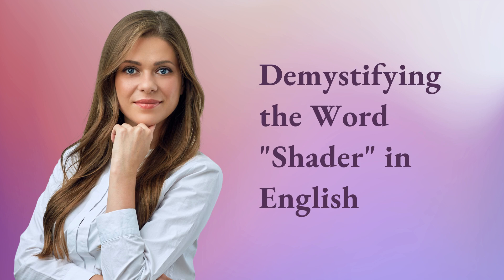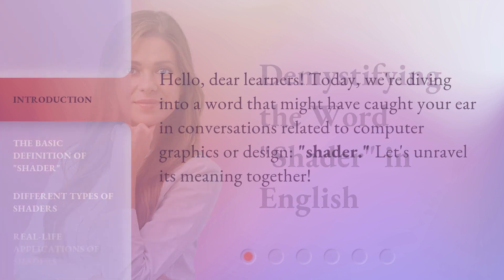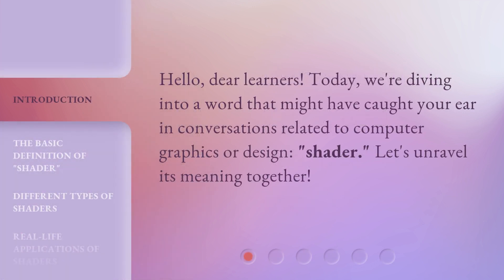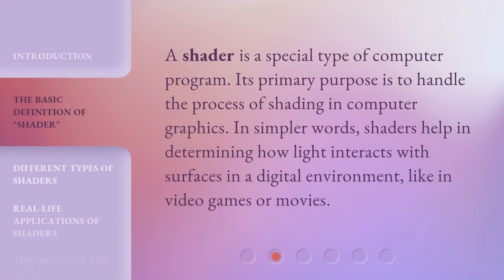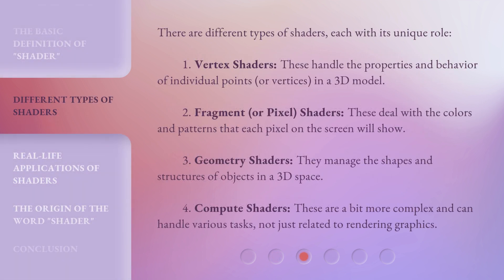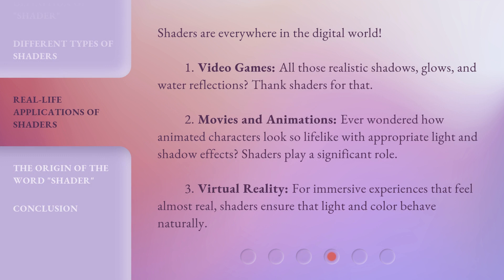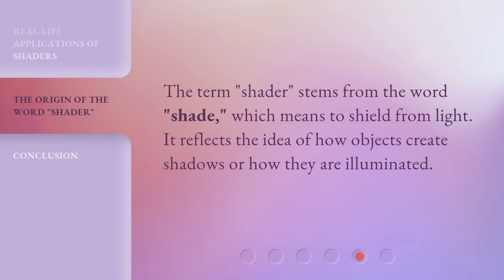Demystifying the Word "Shader" in English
Demystifying Shaders: Illuminating the World of Computer Graphics • Uncover the meaning and significance of shaders in computer graphics. From their basic definition to their real-life applications, discover how shaders bring light and life to digital environments. Join us as we unravel the world of shaders!

00:00 • Introduction - Demystifying the Word "Shader" in English
00:23 • The Basic Definition of "Shader"
00:44 • Different Types of Shaders
01:25 • Real-life Applications of Shaders
02:01 • The Origin of the Word "Shader"